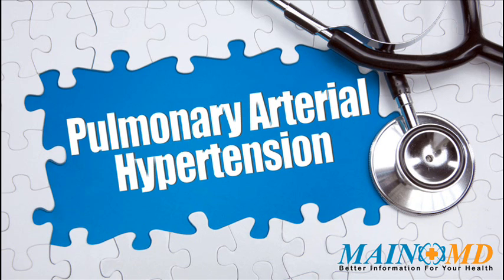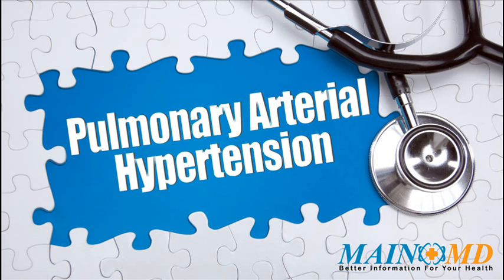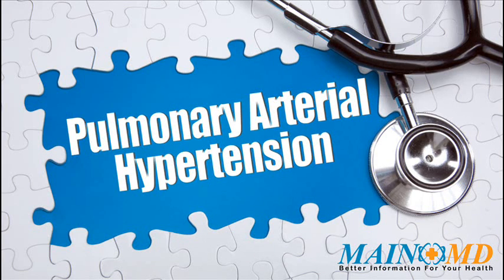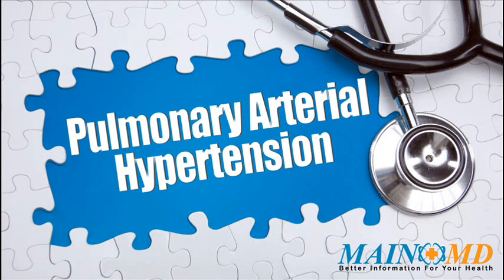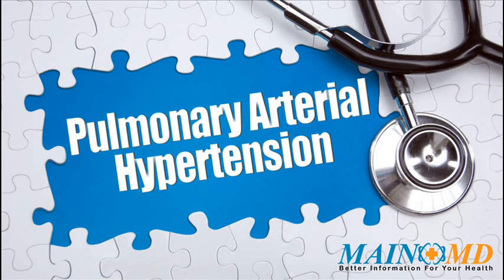Pulmonary Arterial Hypertension ¦ Treatment and Symptoms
◄ Pulmonary Arterial Hypertension treatment — Finding the right information about Pulmonary Arterial Hypertension treatment & symptoms, is crucial to managing Pulmonary Arterial Hypertension. Learn more about the best current treatment for you.